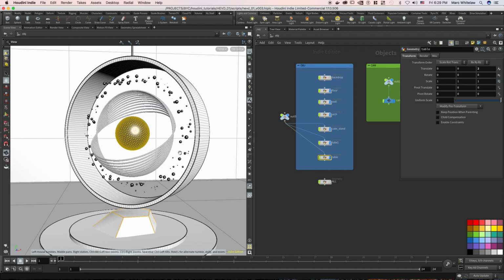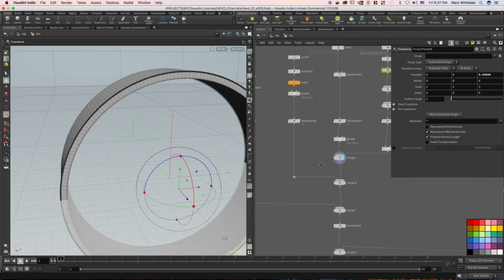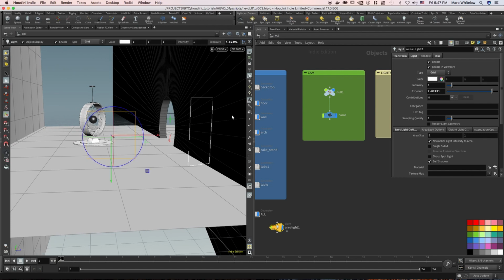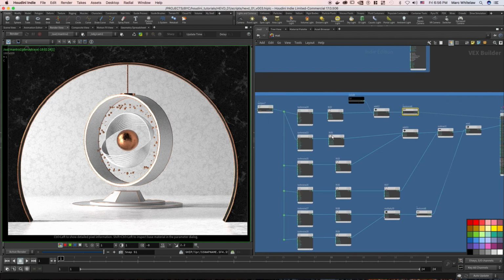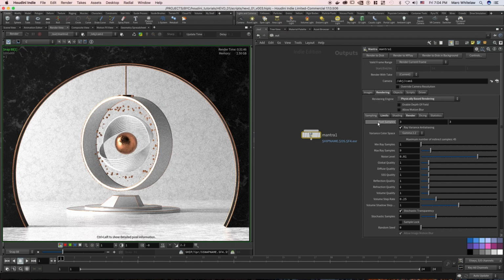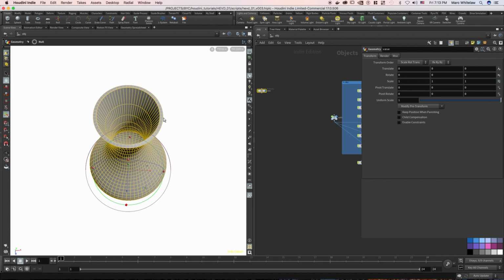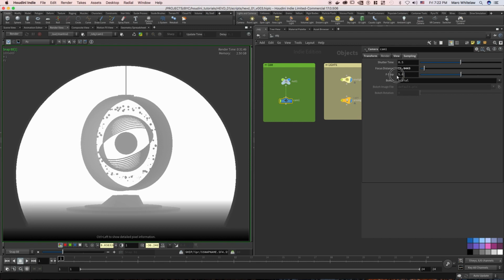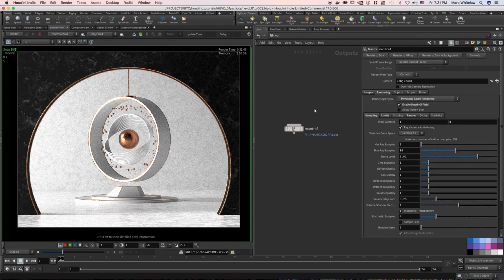Houdini Everyday - Part 6 - Rendering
Part 6 of the Houdini Everyday Tutorial Series

- Discussing Mantra Render Settings
- Physically Based Rendering
- Sample Settings
- AOV Outputs